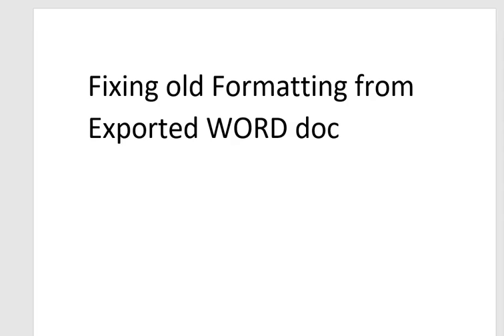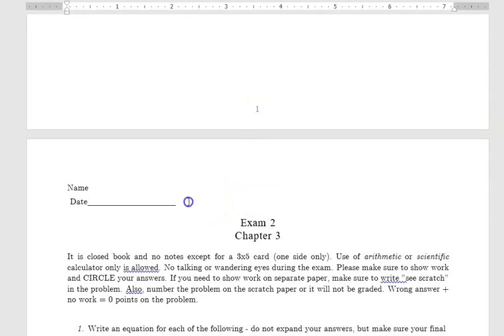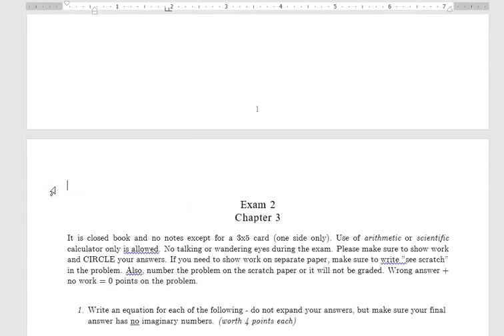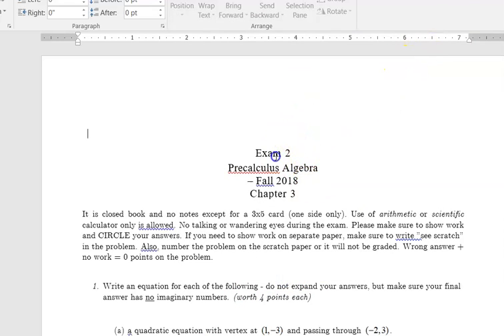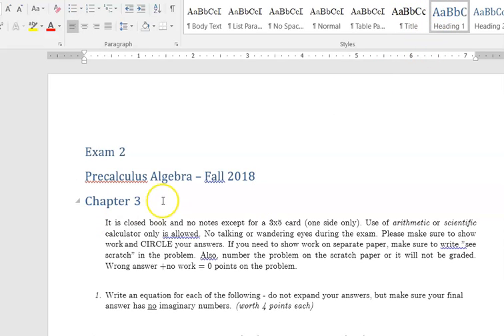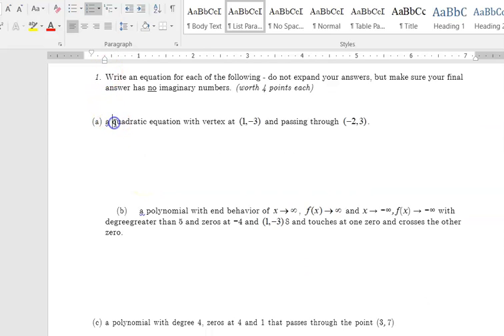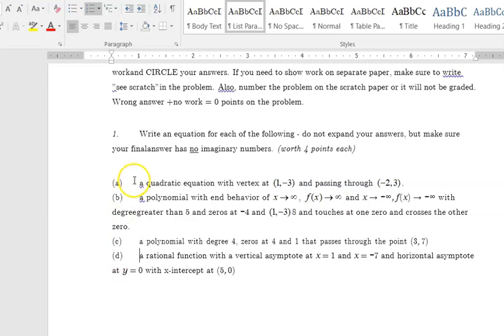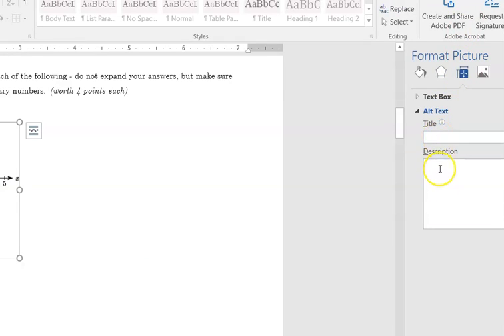Inaccessible PDF Part 3- Formatting -Method 1-Tough Road